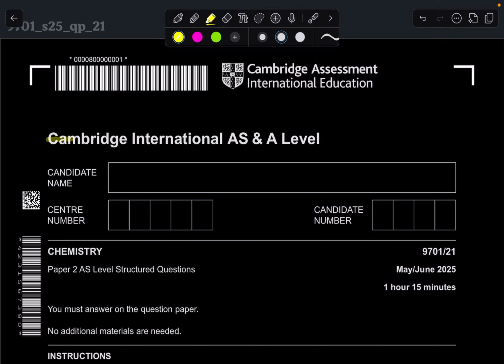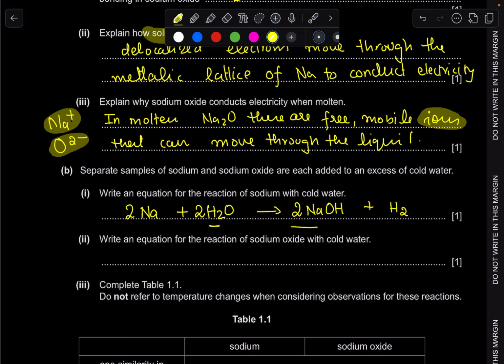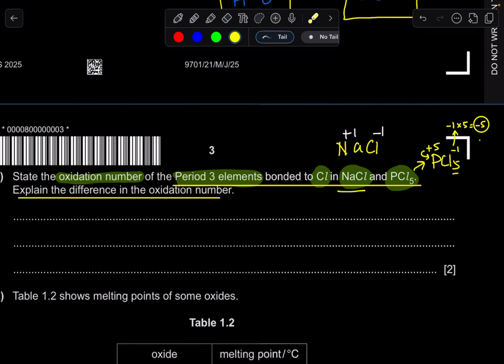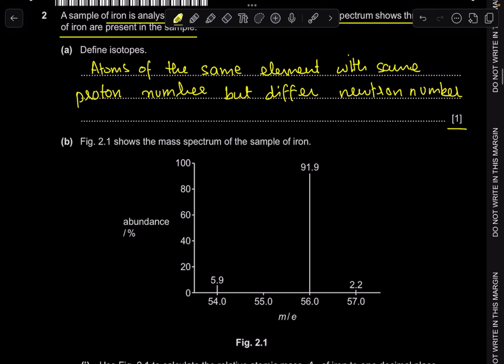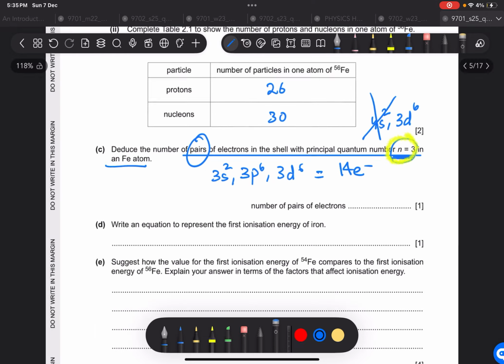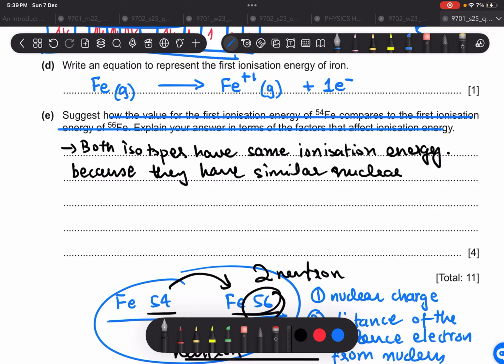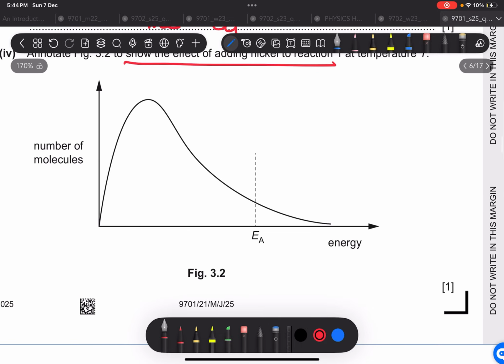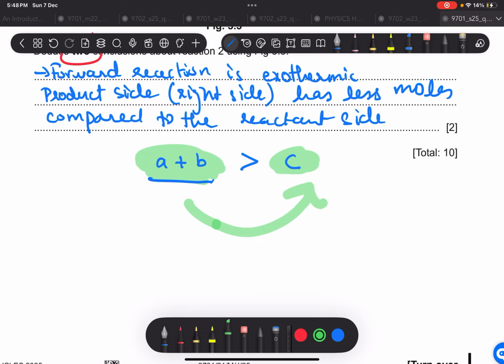As level CHEMISTRY 2025 may / June P21 part 1